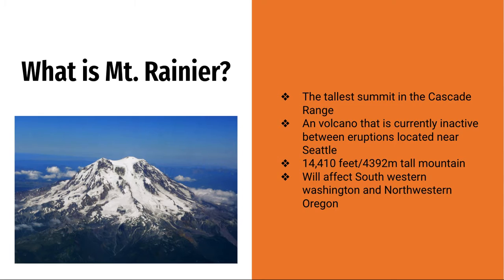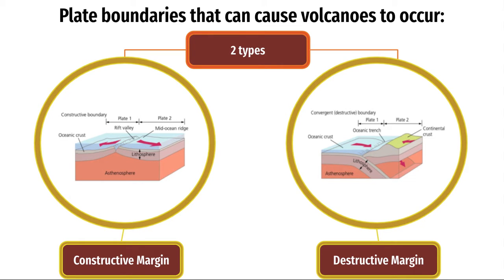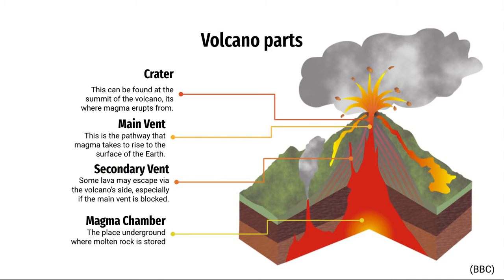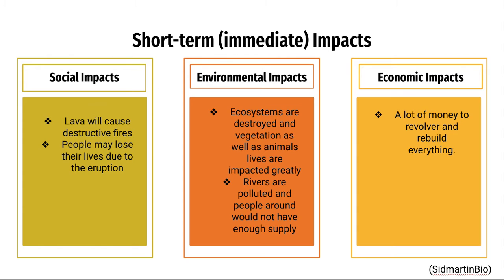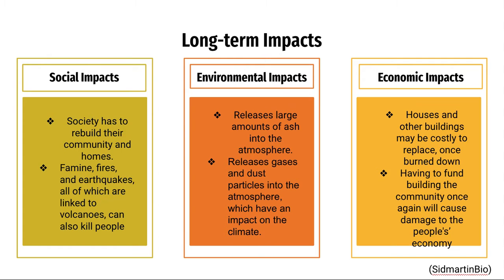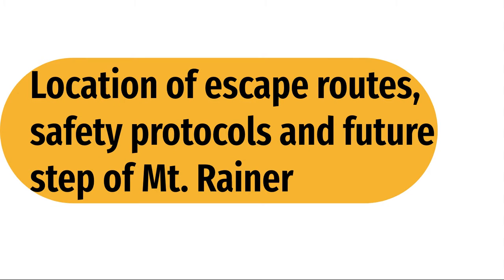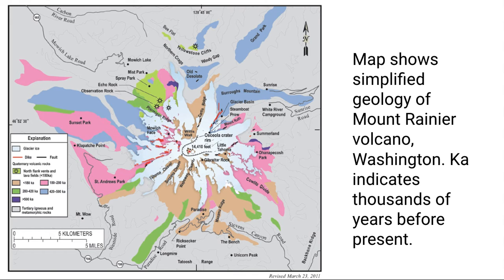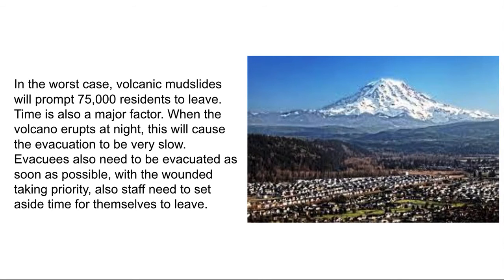9B Laia Simon Sean Mt Rainier Case Study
Hazards and Disasters